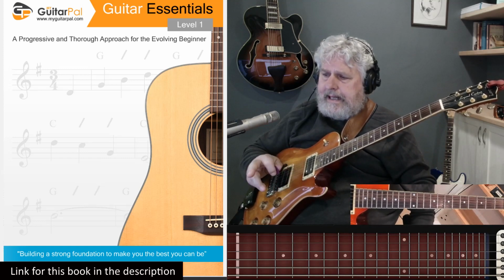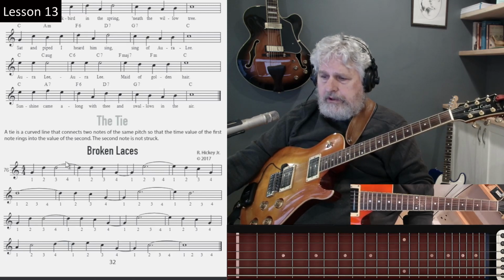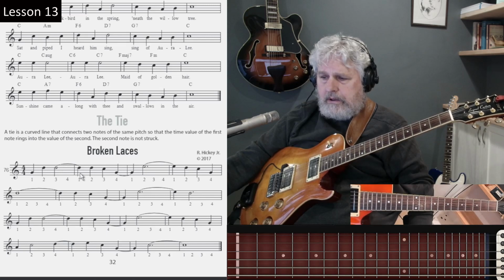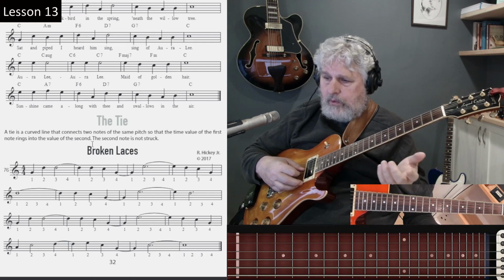Lesson 13 | Guitar Essentials Level 1 - Counting the Tie and the Pickup - Beginner Essentials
In this session I continue to work through my Essentials Level I book to cover the fundamentals of reading notation and counting and lots of other stuff and we use common songs to demonstrate the principles.  This is designed for those of you who want to play but don't have the opportunity for private lessons.  I hope this will give you a good strong start.  All the best. L